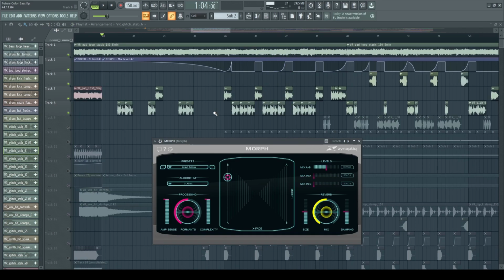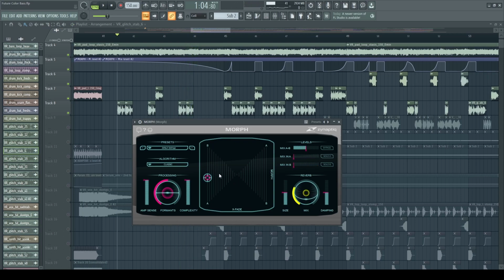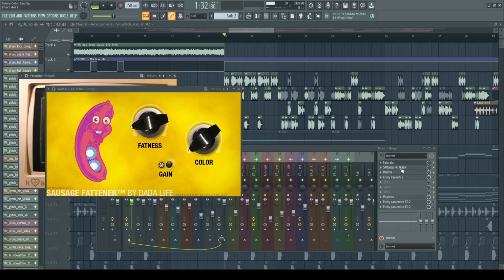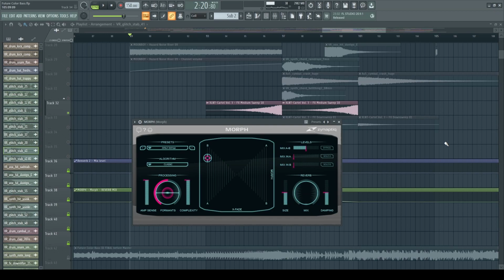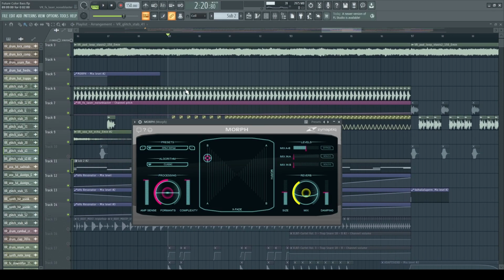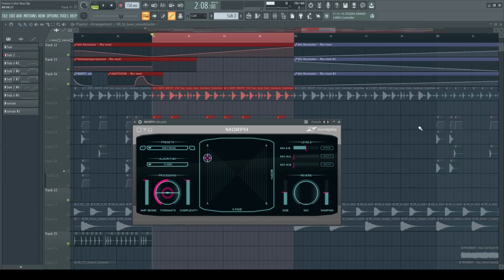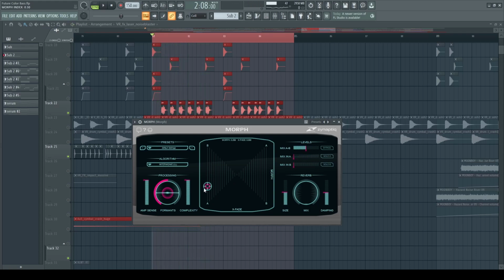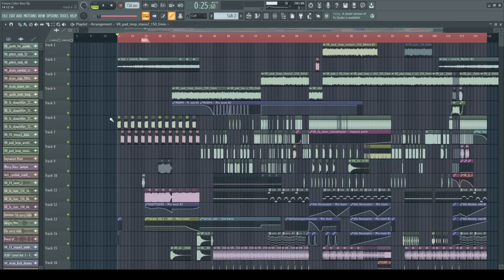How to make Colour Bass with Morph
Use two sounds to create one using Morph by Zynaptiq

I'd really appreciate it :D

Timestamps:
00:00 - 00:24 Intro
00:25 - 02:25 How Morph works / Algorithm
02:26 - 03:32 Pad / Chord Carrier
03:32 - 04:09 Arrangement
04:10 - 04:35 Pitch Manipulation
04:36 - 05:12 Reverb
05:13 - 05:52 Resonators
05:53 - 06:16 Voice Manipulation
06:17 - 06:32 Percussion
06:33 - 08:13 Programmed Algorithms + Presets (examples)
08:14 - 08:46 Routing (FL Studio)
08:47 - 09:07 Outro
09:08 - end     Teaser for a new track that I'll release very soon, hopefully :D

Follow Virtual Riot EVERYWHERE!